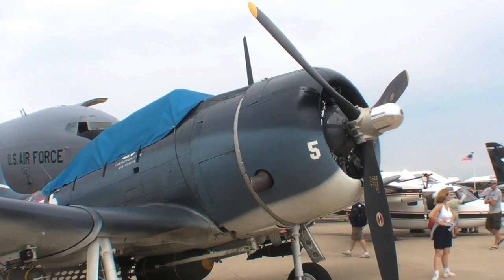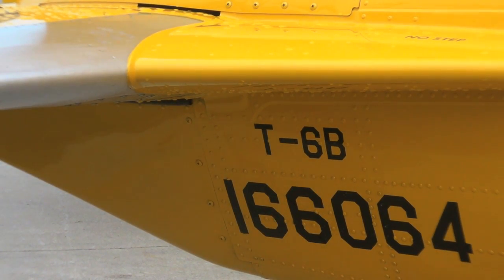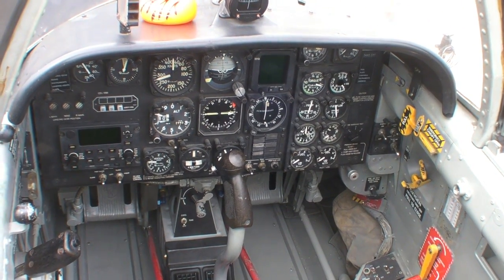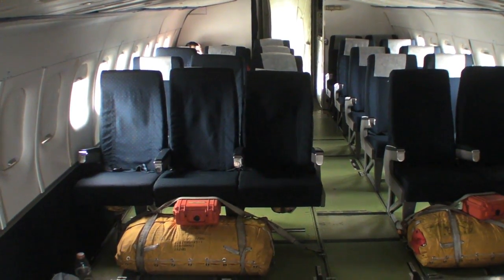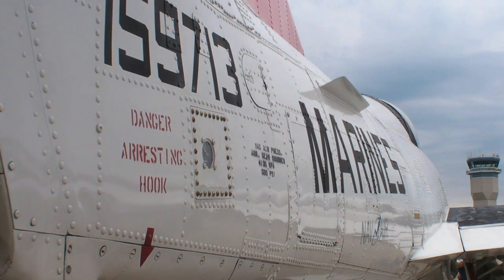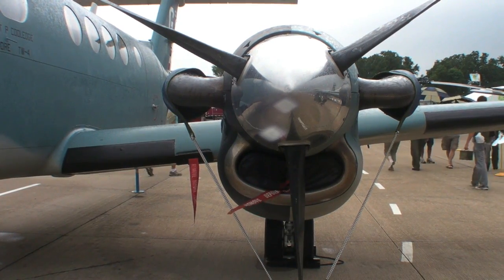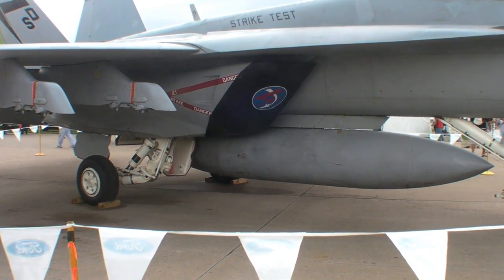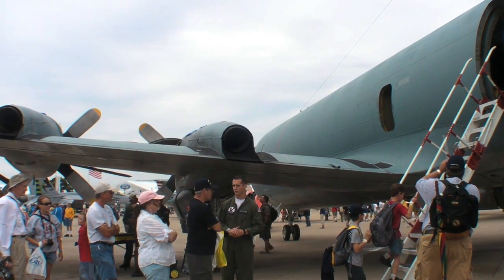The Navy Takes Over Oshkosh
Celebrating 100 years of naval aviation, the U.S. Navy has turned KOSH into a veritable NAS, with a wide assortment of naval aircraft on display.  Paul Bertorelli walked the line and spoke with servicemen about the different aircraft.